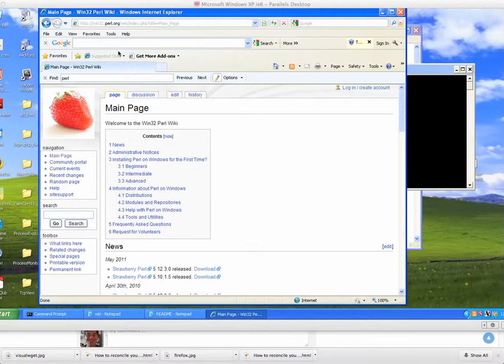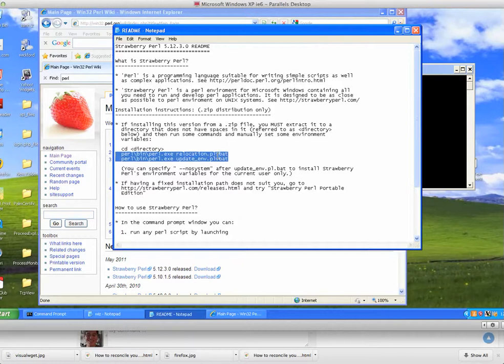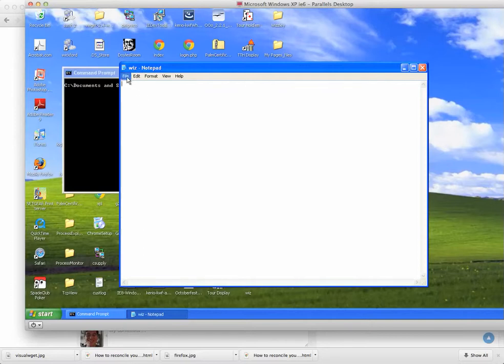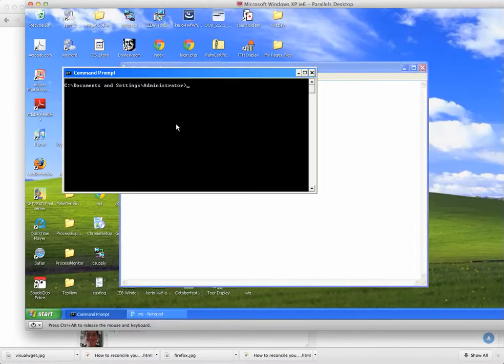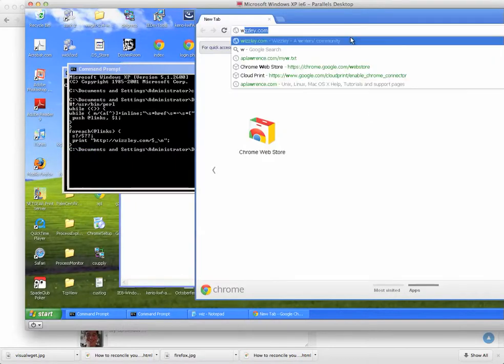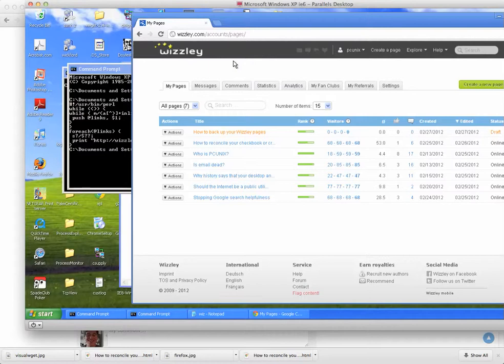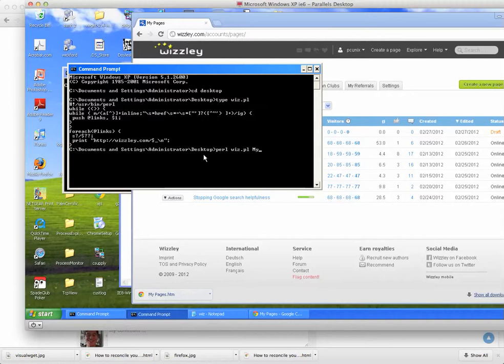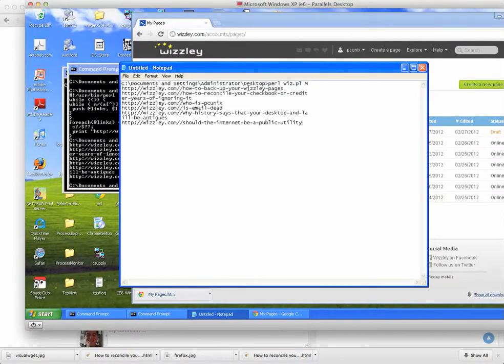strawberryperl.mp4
Using Strawberry Perl on Windows